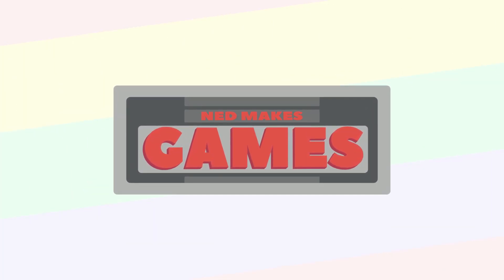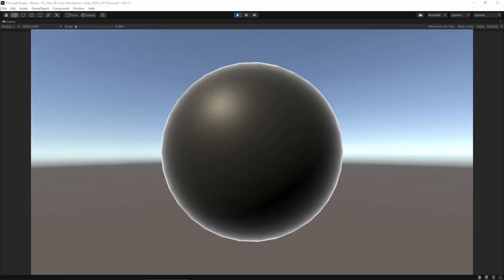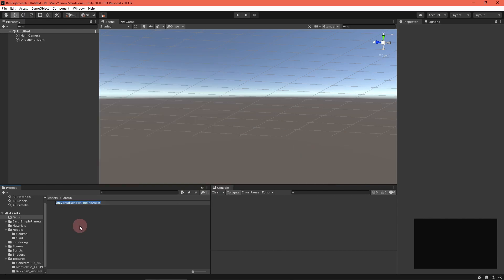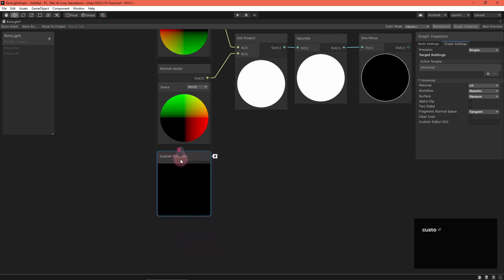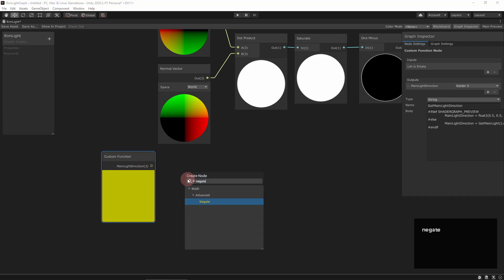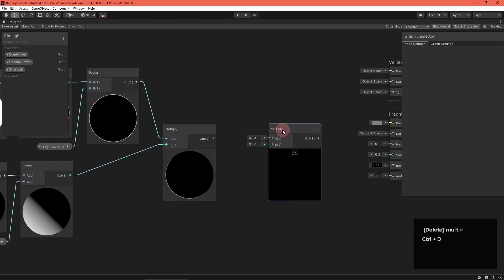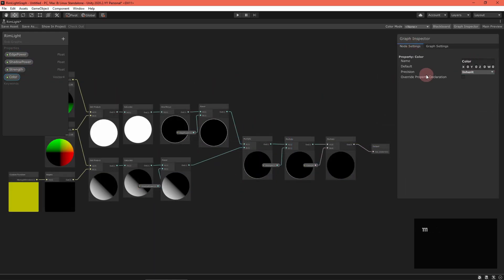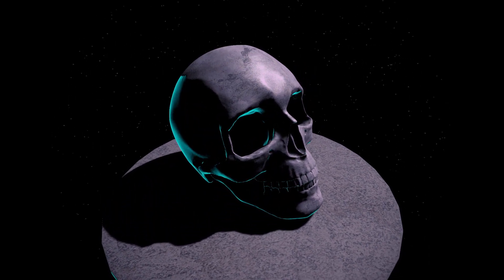Rim Light Shader Graph in Unity URP! Moody and Atmospheric Lighting! ✔️ 2020.3 | Game Dev Tutorial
✔️ Works in 2020.1 ➕ 2020.2 ➕ 2020.3

Rim lighting is a shading technique that highlights the edges of a model. It's useful to add a moody atmosphere or help an object stand out from a dark background. This effect gets the main light in a custom function node to emphasize the shadowed side of a model.

⏲️ Timestamps:
0:00 Intro
1:00 Theory
1:26 Project set up
1:50 The graph
4:33 Adding to other graphs
5:24 Wrap up and credits